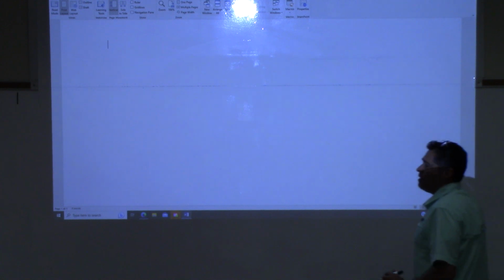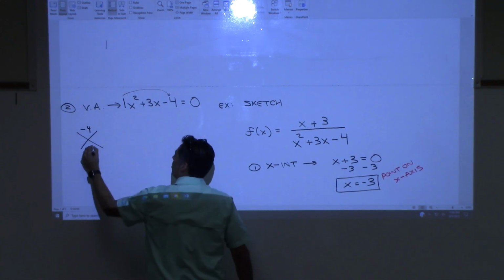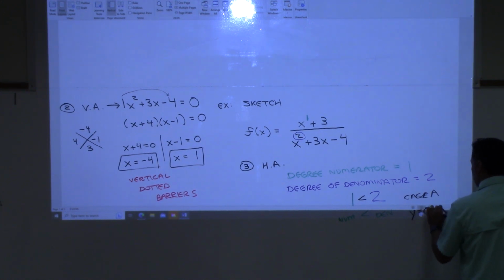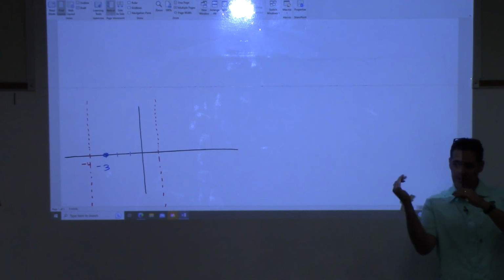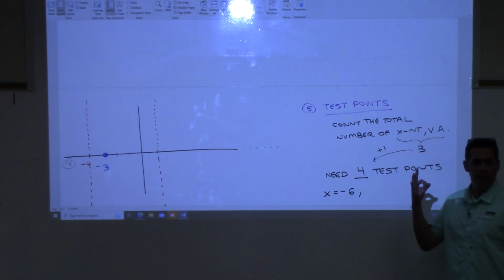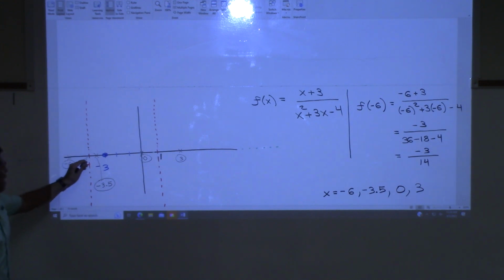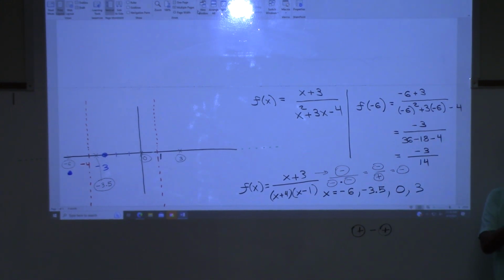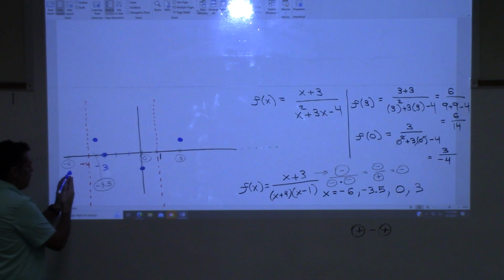1314 4/3 part1